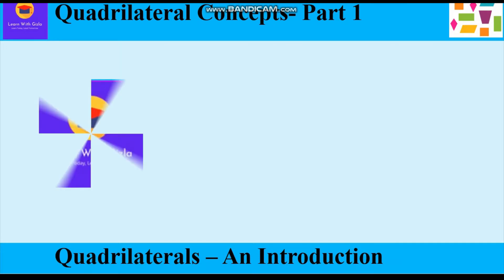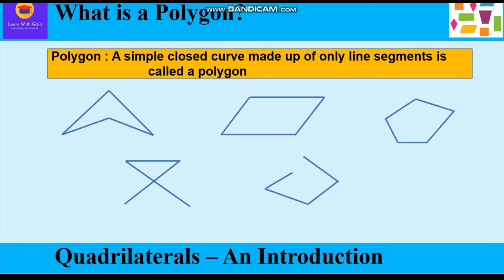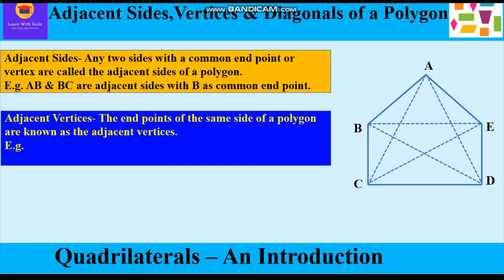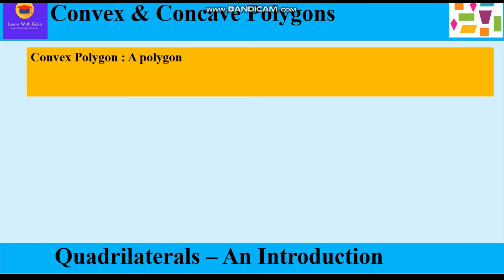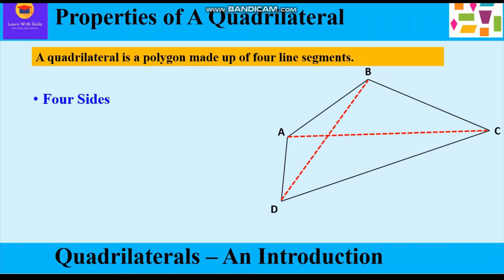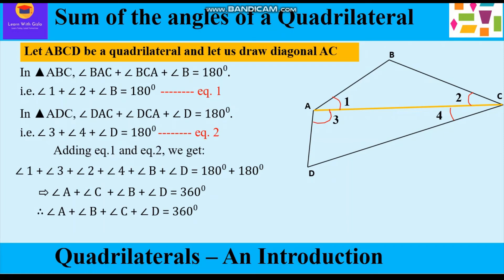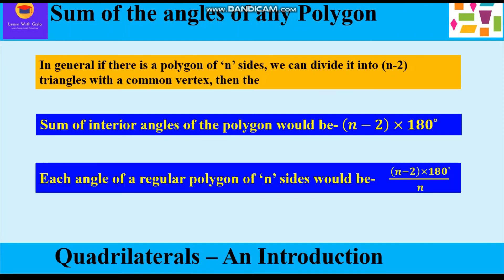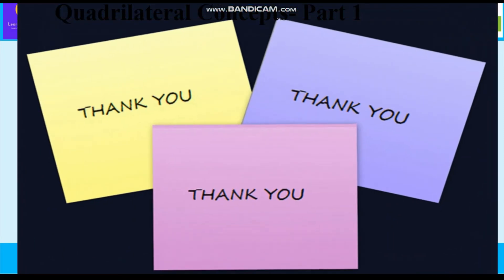Basic Concepts related to quad.-Concept Part 1- Understanding Quadrilaterals - DAV Math- Class 8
CBSE Class 8 Math -Understanding Quadrilaterals Important Concepts
Understanding Quadrilaterals -Concepts- Part 1-DAV Math- Class 8- Basic Concepts related to quadrilateral

Basic Concepts related to Quadrilateral:
1.Curves
2.Polygons & its Types
3.Interior & Exterior of curve
4.Convex & Concave Polygons
5.Regular Polygons
6.Properties of a quadrilateral
7.Sum of angles of a quadrilateral
8.Sum of angles of any Polygon
9. Each angle of any regular polygon
9.Sum of all Exterior angles of a quadrilateral

E.g. AB & BC are adjacent sides with B as common end point.

E.g. B & C are adjacent vertices as they are the end points of side BC

E.g. AC, AD, CE, BD and BE are the five diagonals of the pentagon